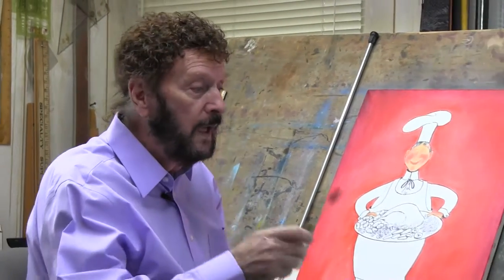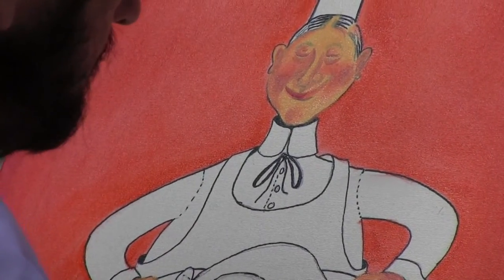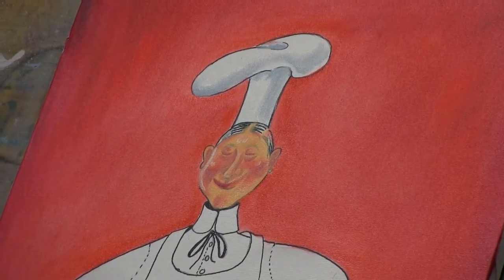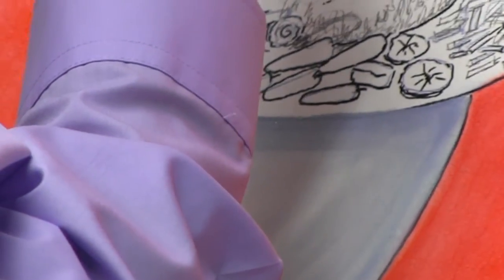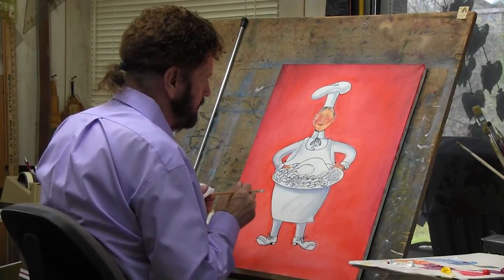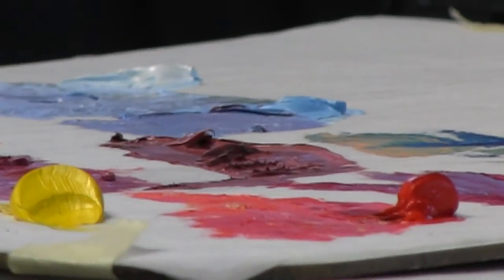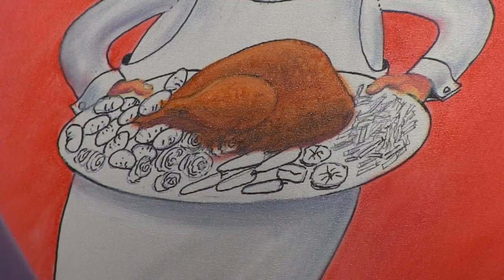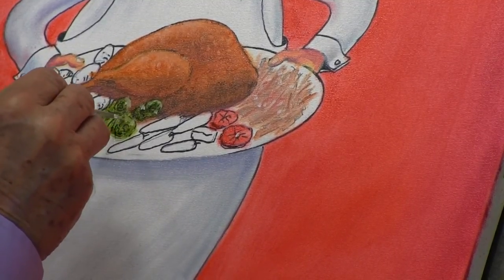Earl Rose Art 2016 2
The first new show of the 2016 season for Earl Rose Art. Earl continues work on a painting for his wife Ruthie. Part 2 of 4. Filmed by Jim Edwards. Edited by James Fisher for ARC TV.